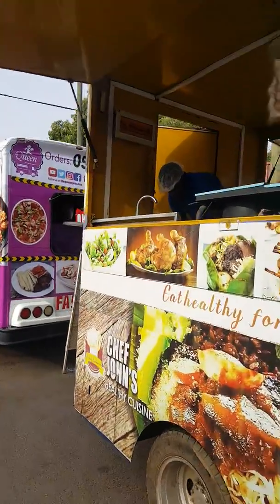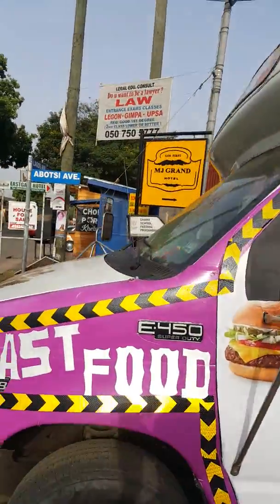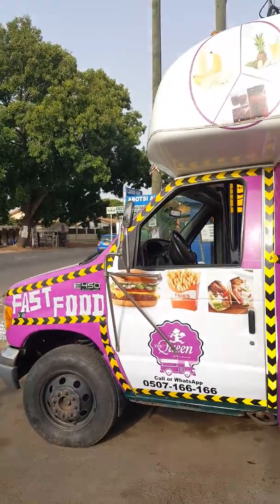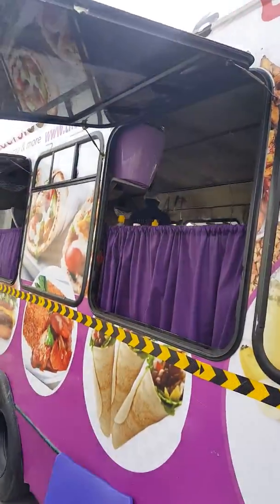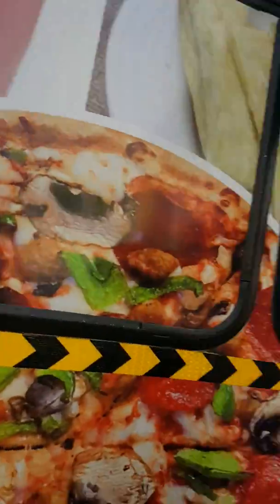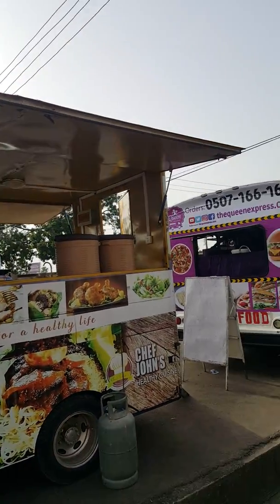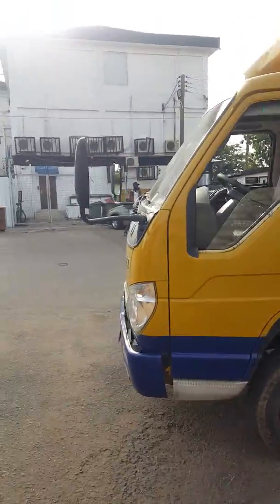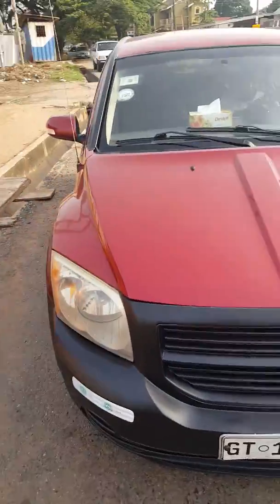Food Trucks on the Up & Up in Ghana.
Ran into a couple of food trucks today to my  surprise. I see whats out here for when I hit the seen. Check them out.